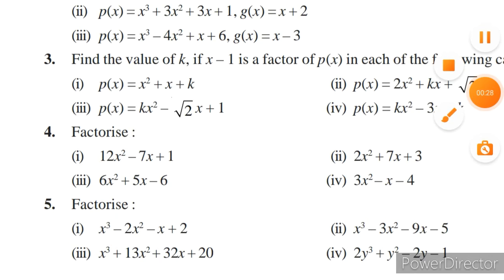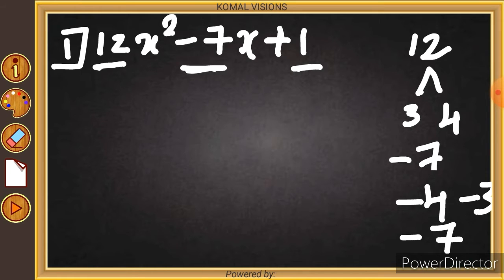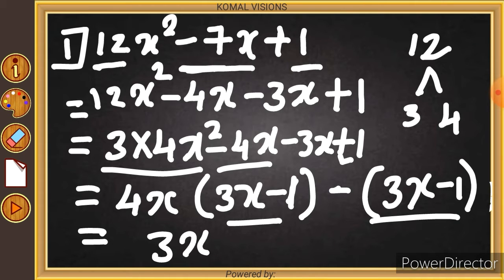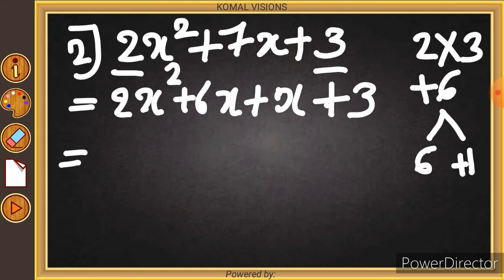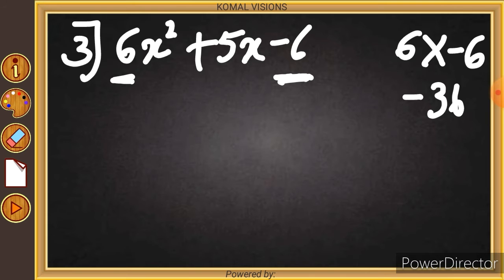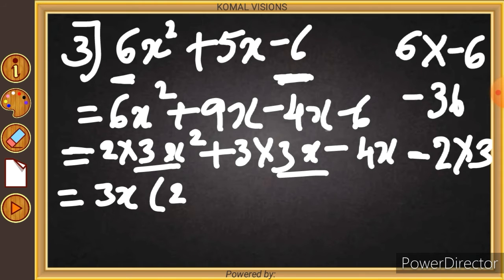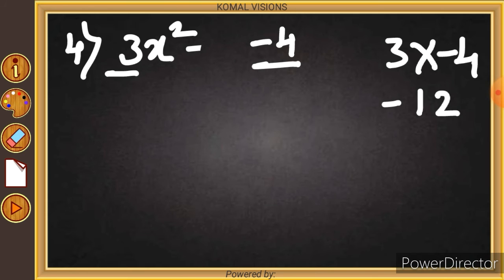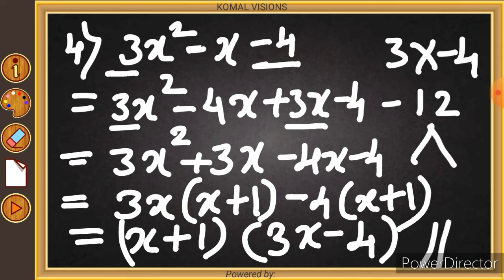9th polynomials / 4.4 exercise part 4 video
Factorisation 4.4 exercise in polynomials Komalvisions# , edc# Maths#